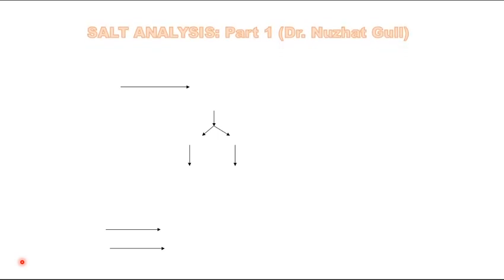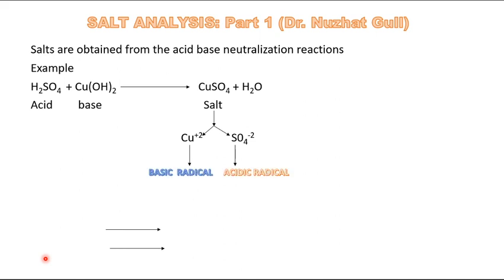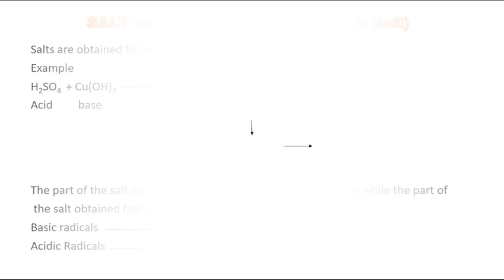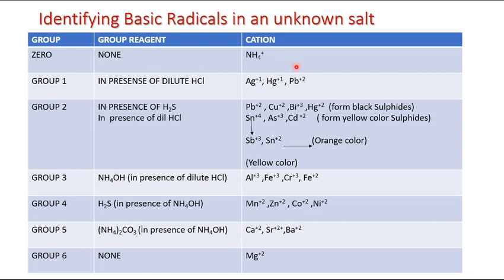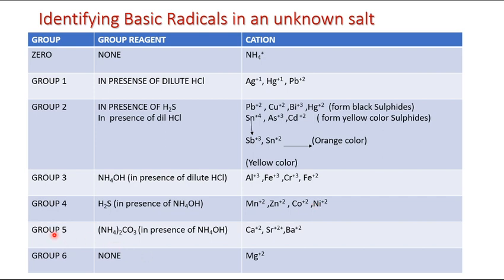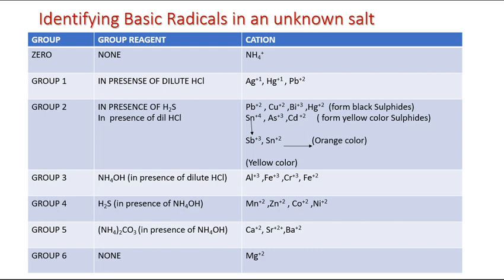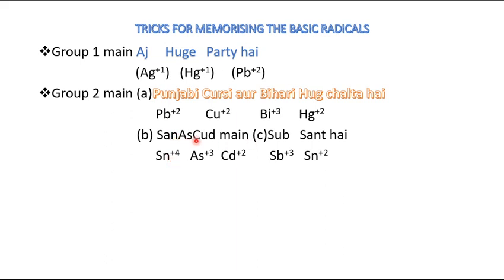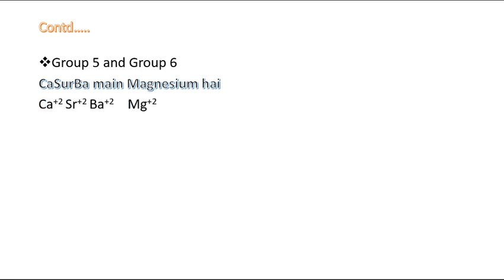Salt Analysis Part 1(Basic Radicals)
Classification of basic radicals